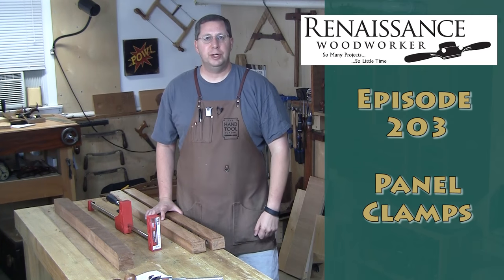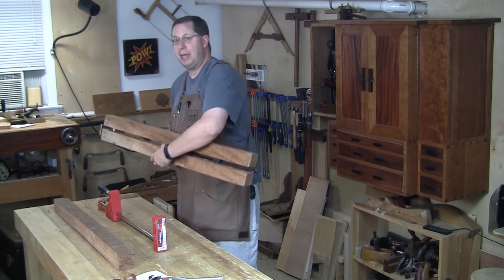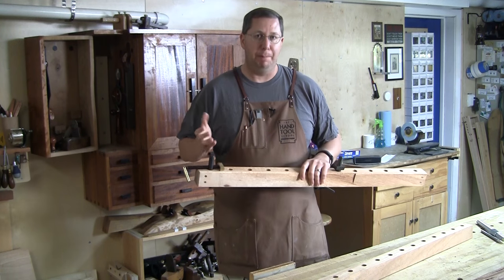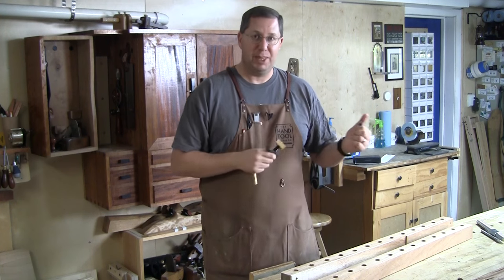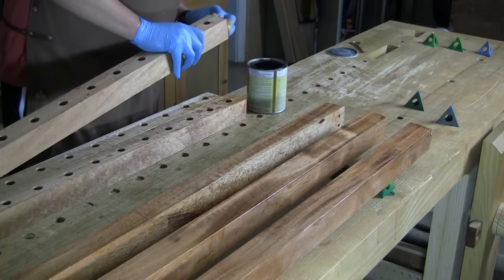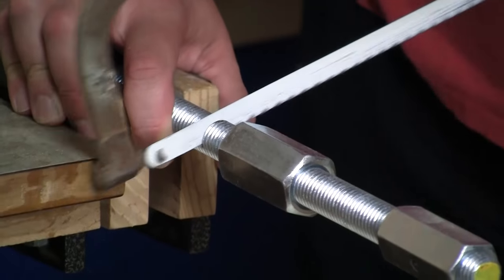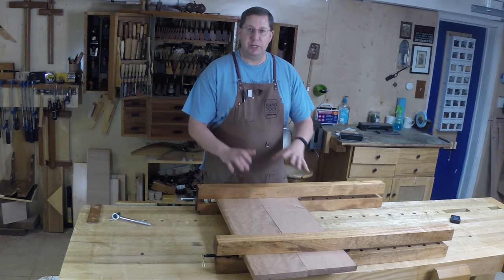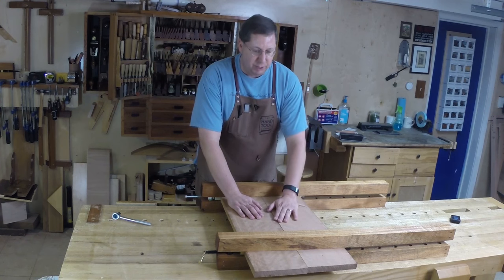RWW203 Panel Clamps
Gluing up a panel of more than 3 boards can get a little dicey as the glue sodden surfaces slip and slide around.  I decided to make some panel clamps to make the while process a lot easier.  I made one using hardware from Lee Valley and then created my own homemade version of the hardware.